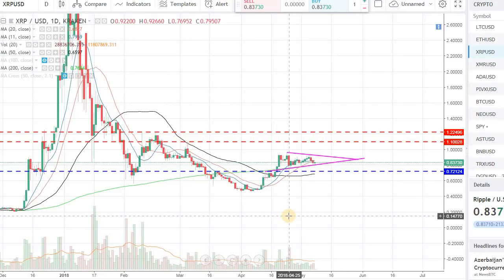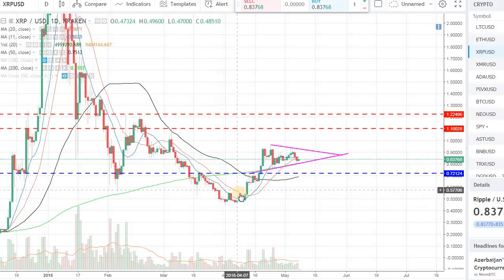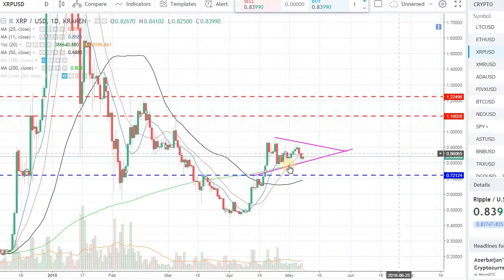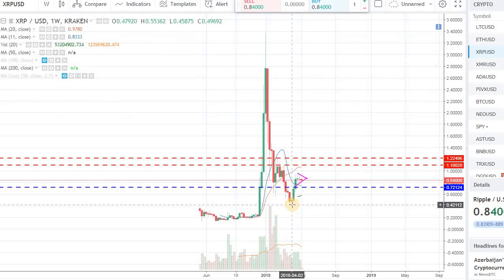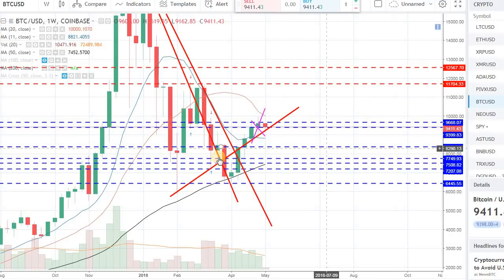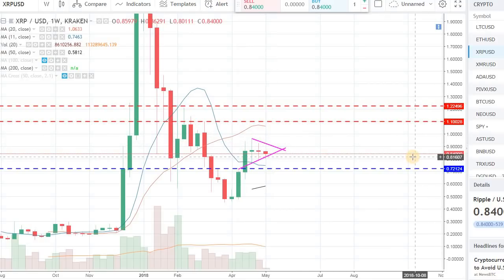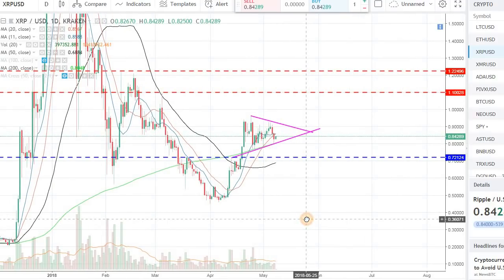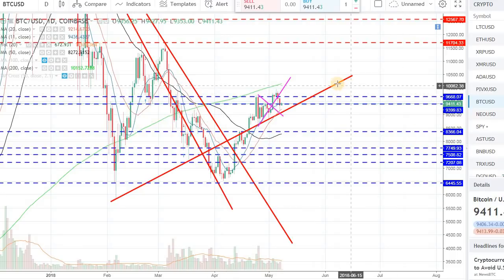RIPPLE (XRP) IS CONSOLIDATING!!!